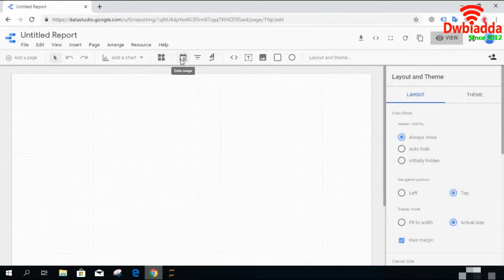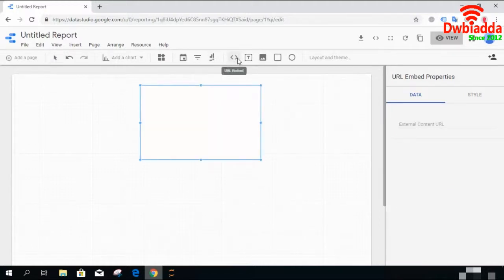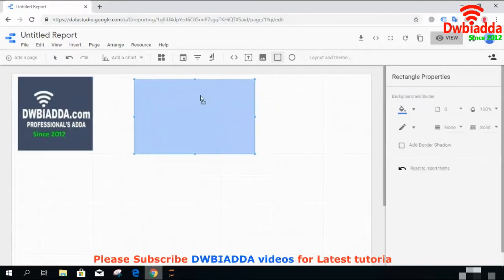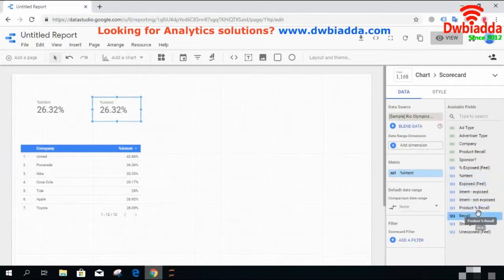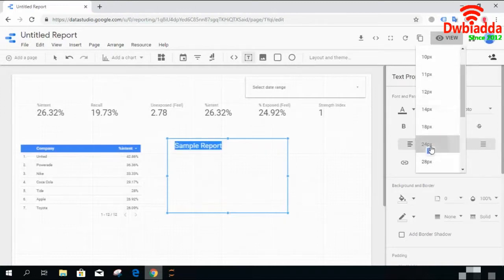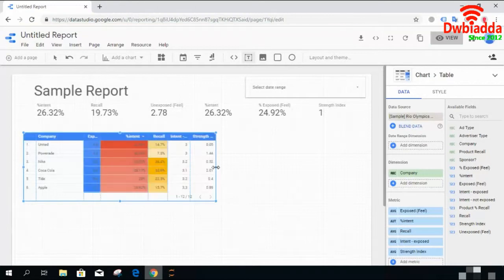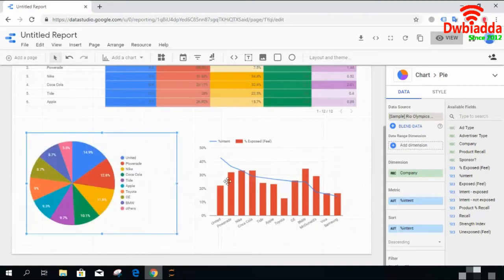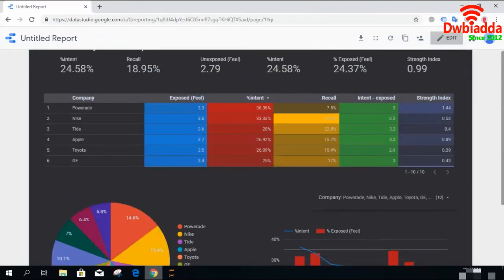How to create dashboard using all properties in google data studio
In this google data studio video tutorial as part of this lecture we will see How to create dashboard using all properties in google data studio.

In this google data studio video tutorial as part of this lecture we will see How to explore data control properties
How to embed url in google data studio
How to add image to google data studio dashboard
How to add text to google data studio dashboard